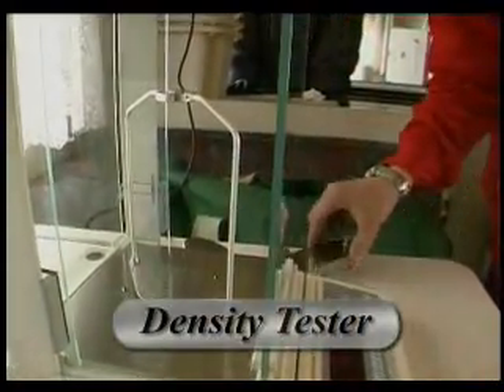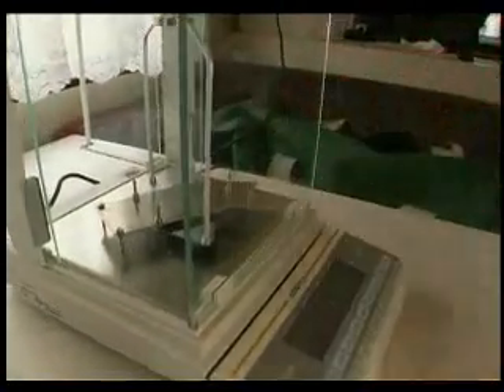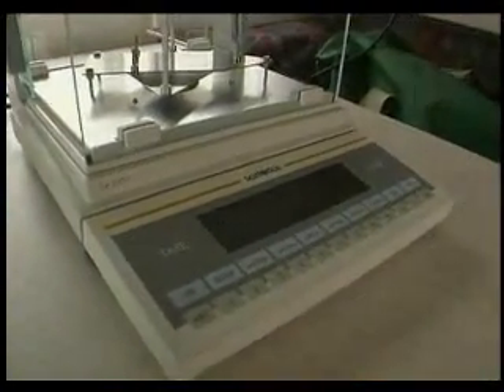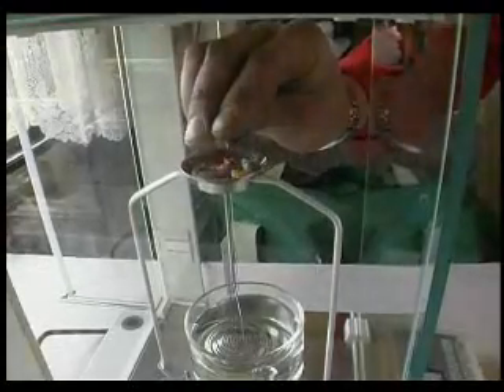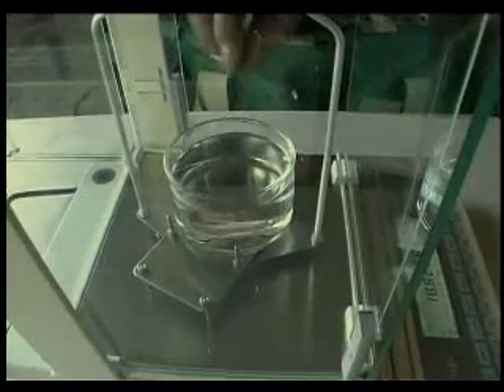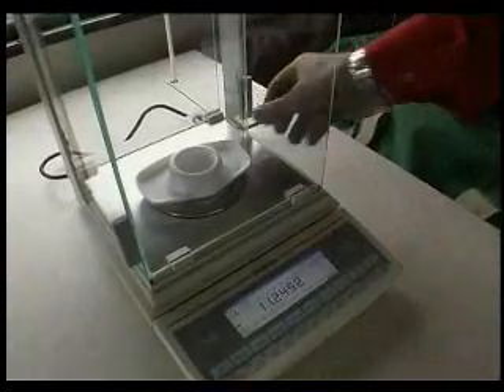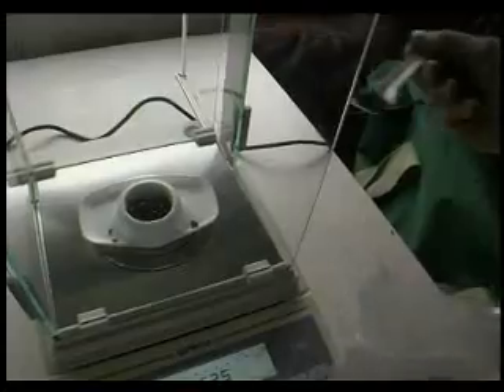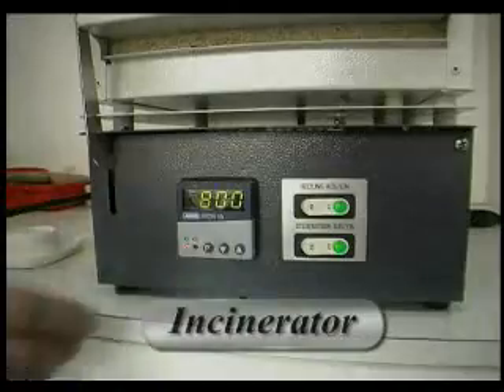Dohrn Trading - Density Tester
Two measurements are compared for the density measurement. The sample is weighed firstly with air and then it is weighed in methanol.